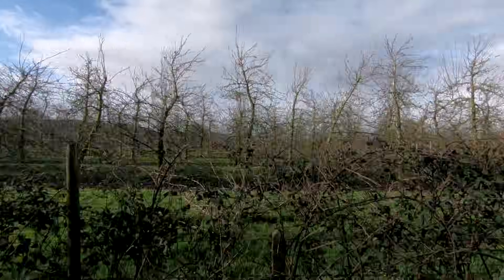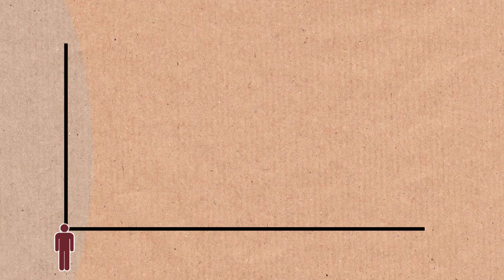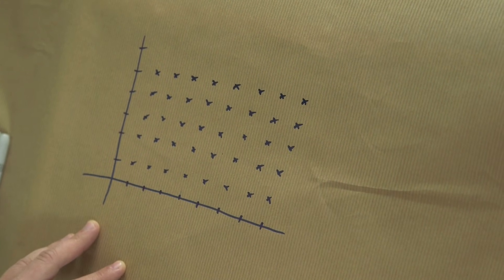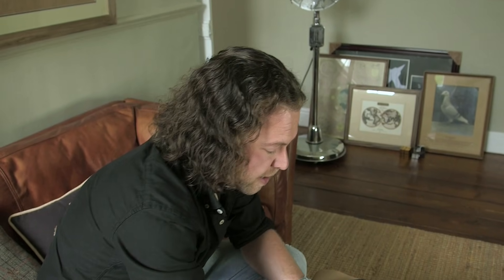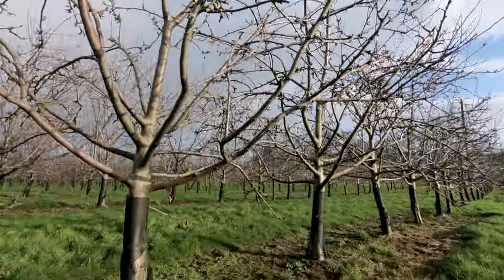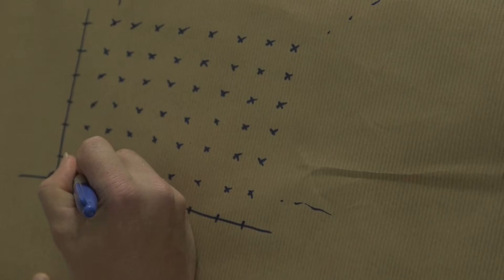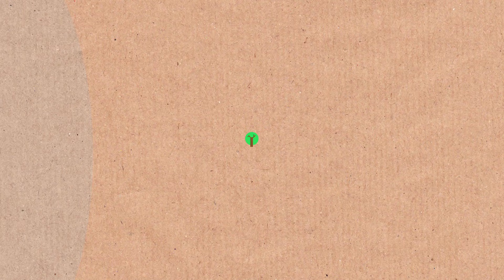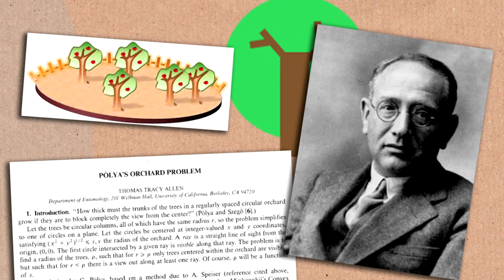Tree Gaps and Orchard Problems - Numberphile